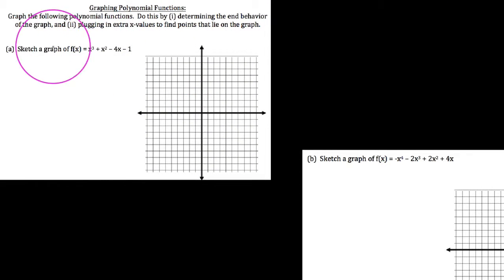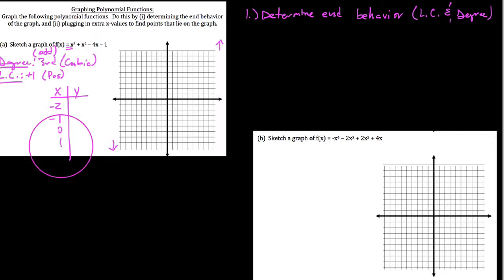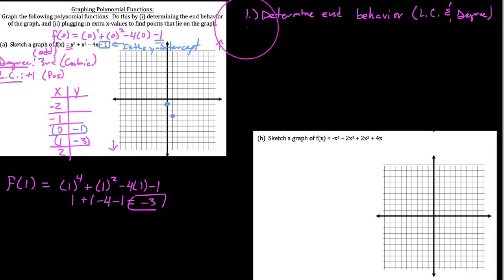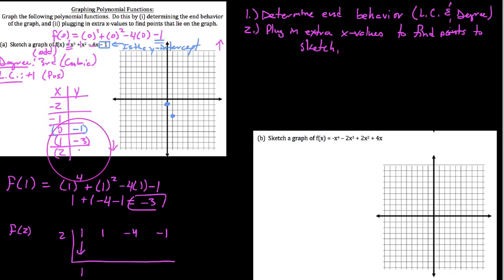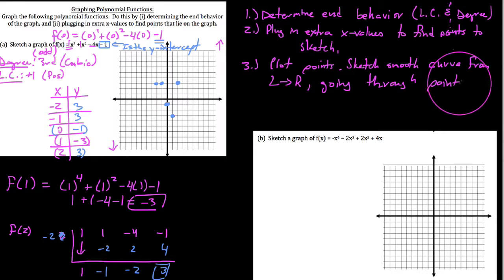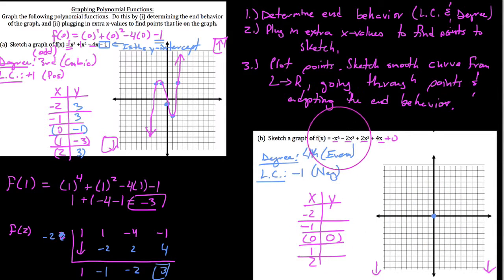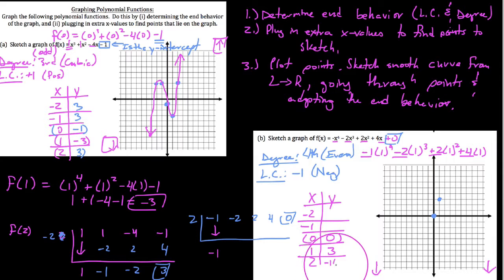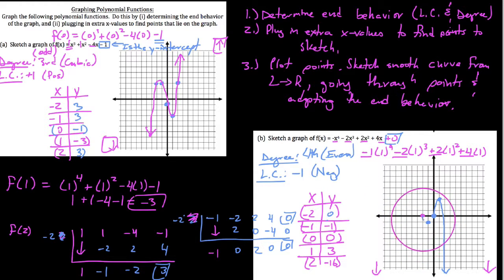HA 6.2.4, Sketching polynomial functions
This is a basic primer on how to sketch polynomial functions.  I only show how to use the leading coefficient test to determine end behavior, and then substitute extra x-values in order to find y-values to graph.  I then sketch a smooth curve from left to right, connecting the dots.